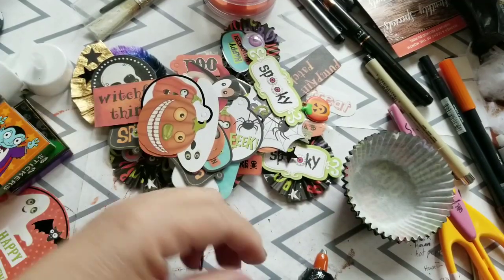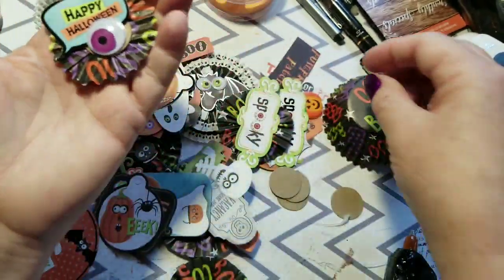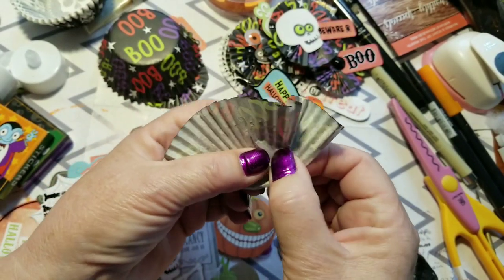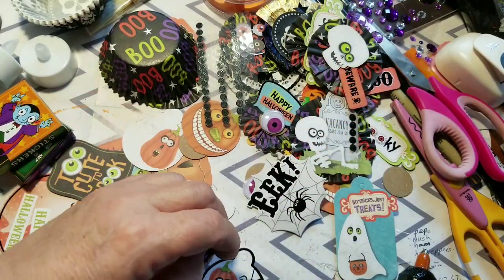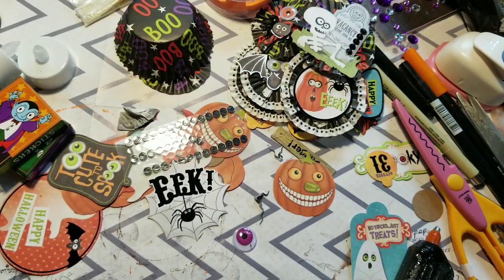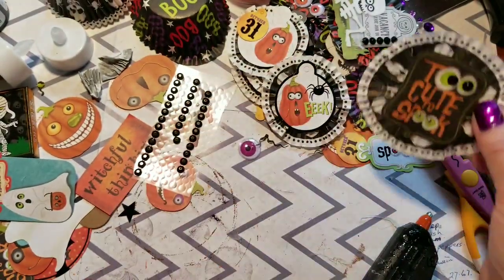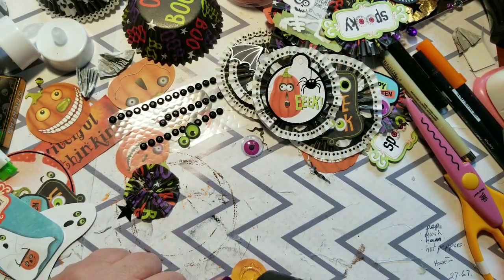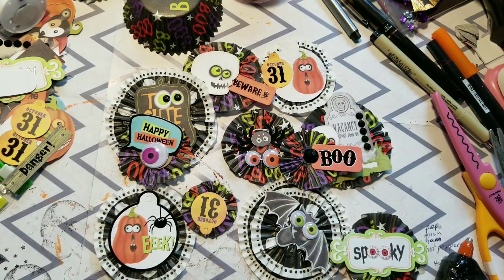Cup cake Liner Embellishments for Halloween Week 2018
These cute little embellishments are the easiest to make